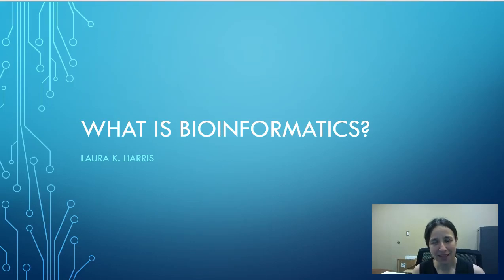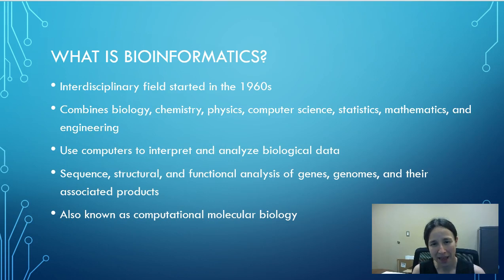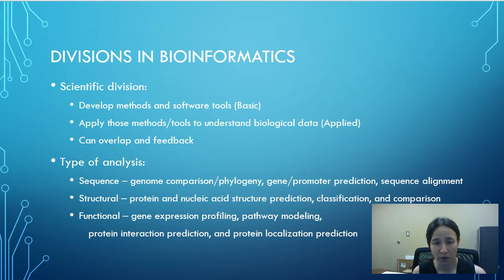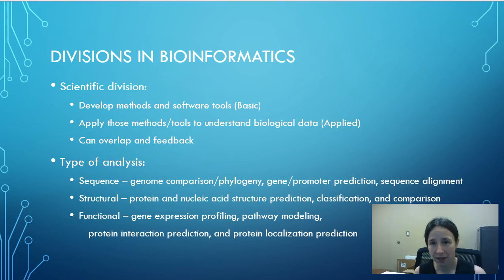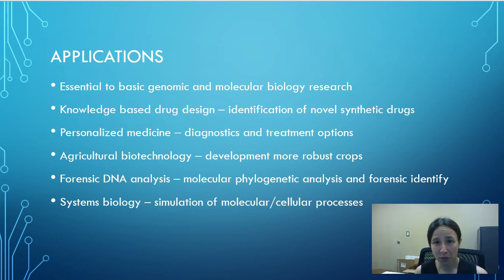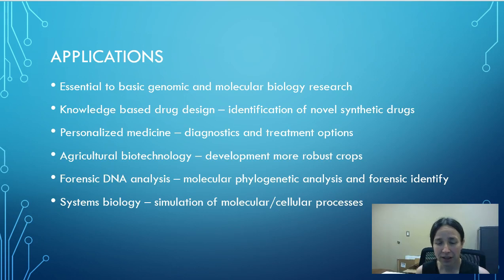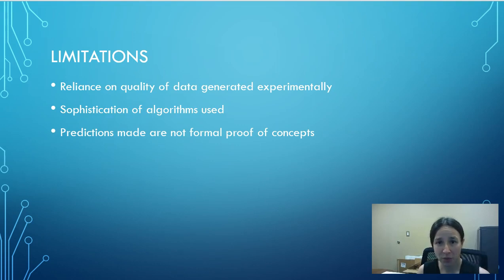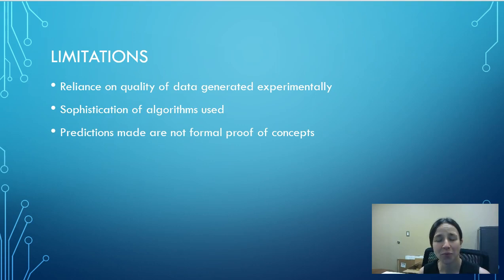What is bioinformatics?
Short description of what bioinformatics is, it's potential applications, and what it is not.